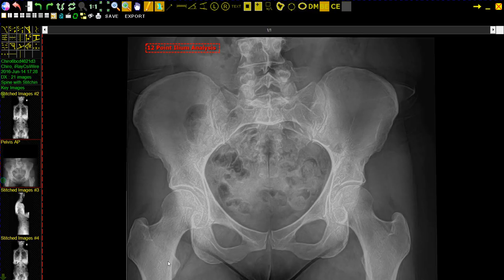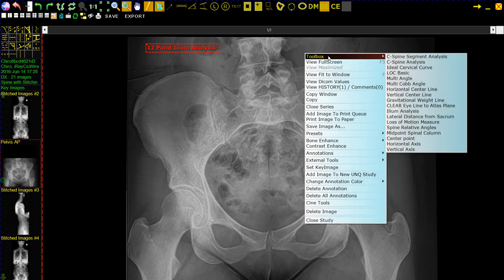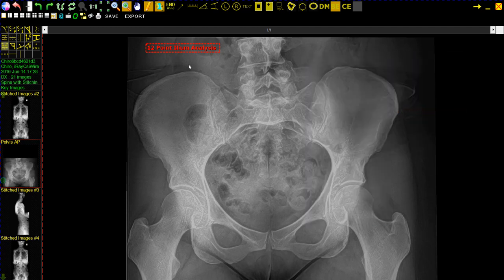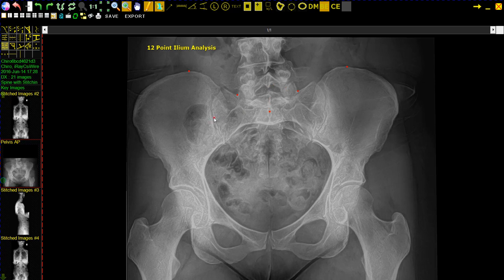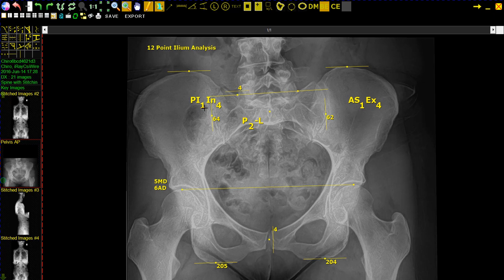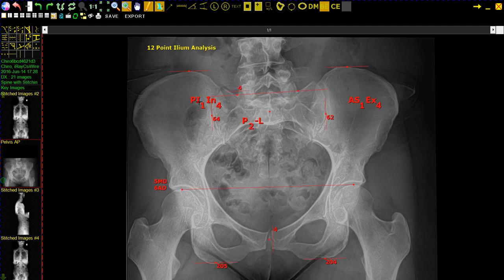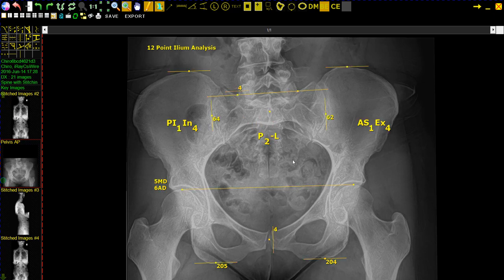12 Point Ilium Analysis - 20/20 Imaging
12 Point Ilium Analysis